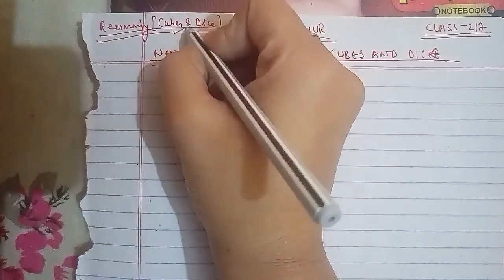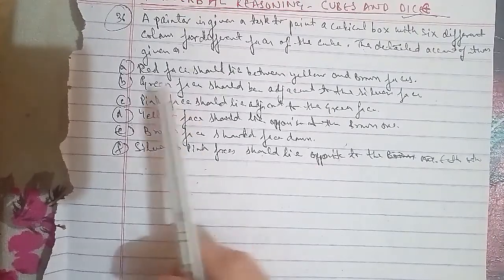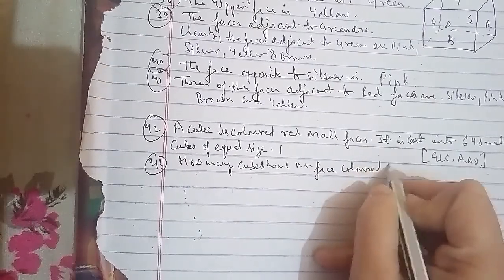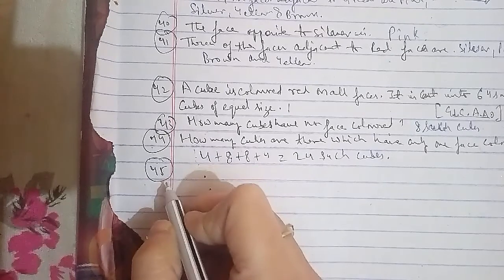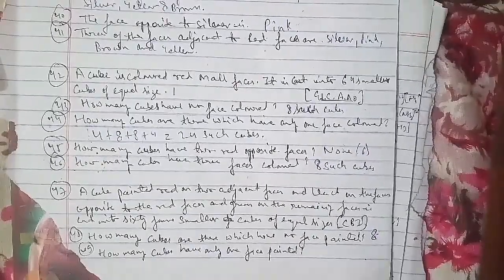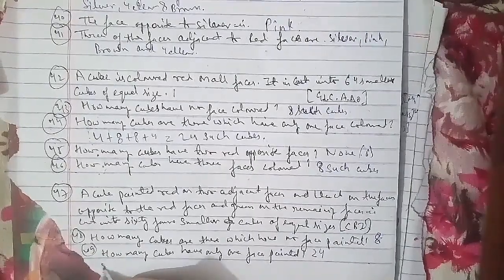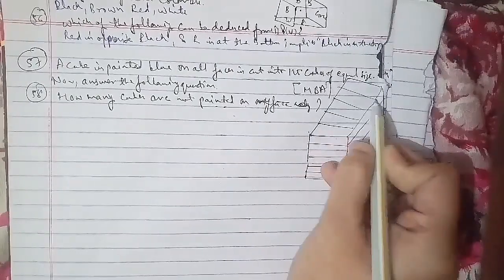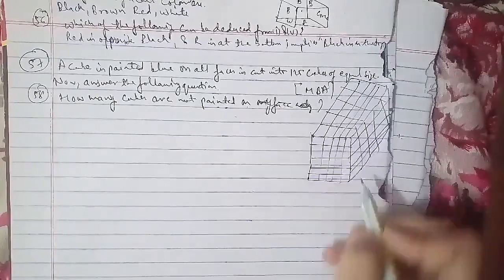Part-217-Reasoning-Non Verbal Reasoning-Cubes and Dice-important question-SSC,RRB,RBI,CBI,UPSSC,BANK